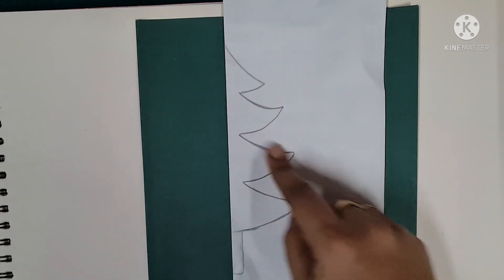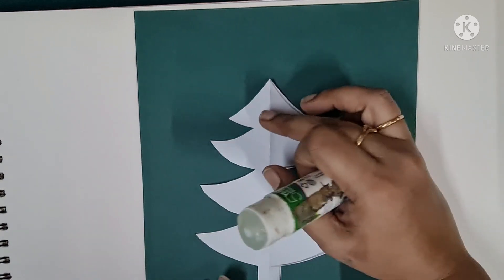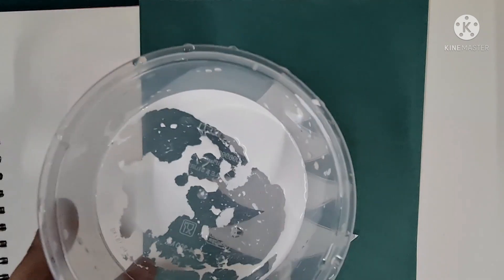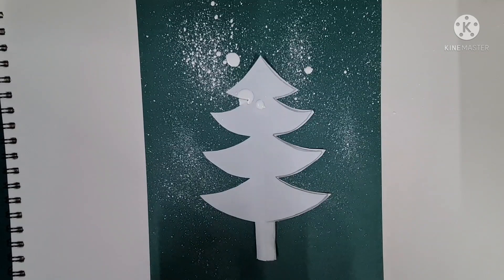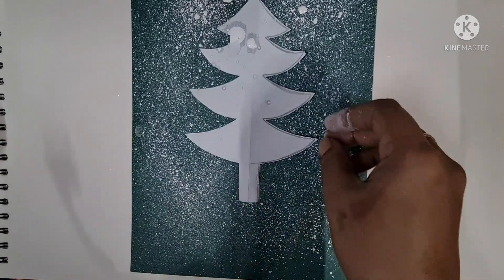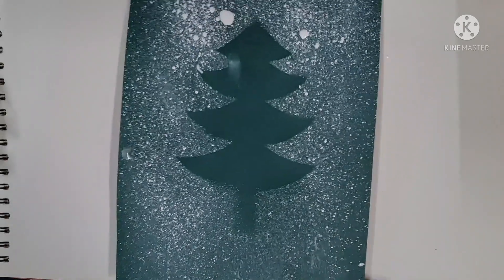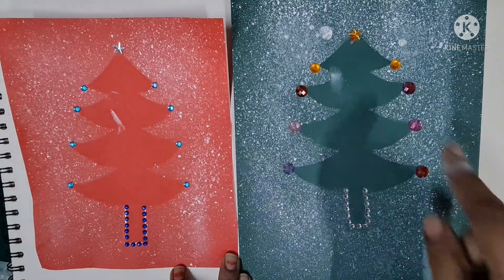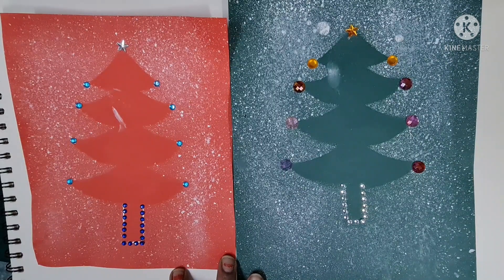Christmas Activity Video